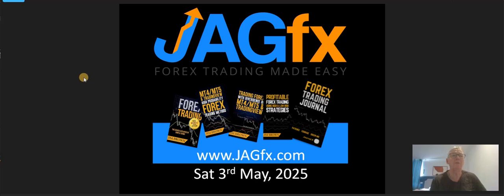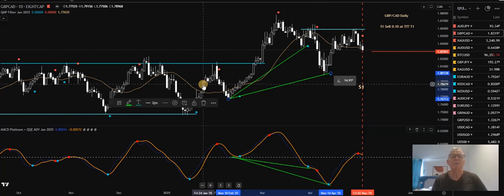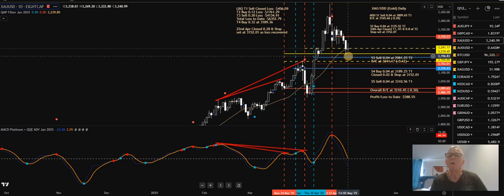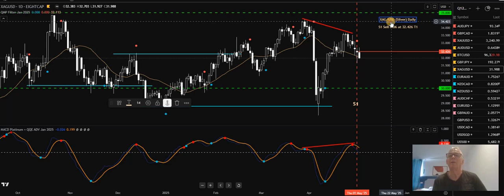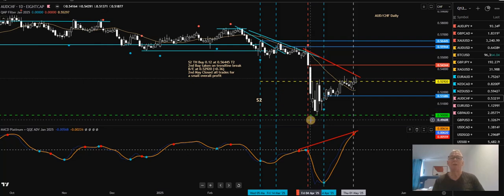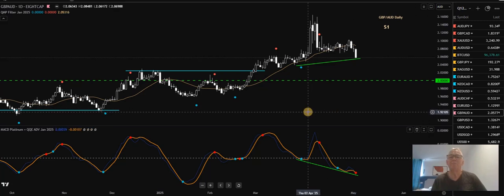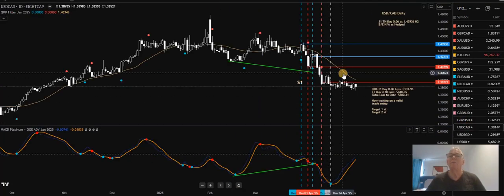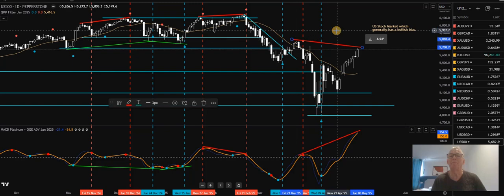JAGfx Weekly Analysis Sat 3rd May 2025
• JAGfx High Probability Setup & Exampl...

                                                                  🌠🌠 RECOMMENDATIONS 🌠🌠